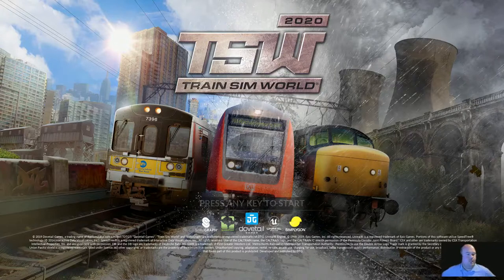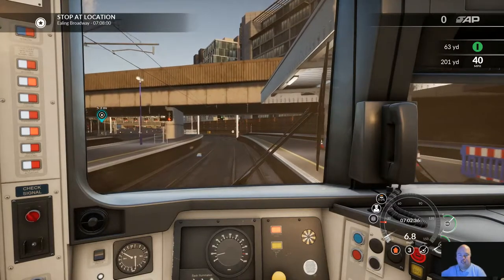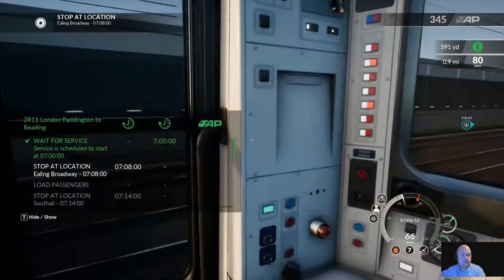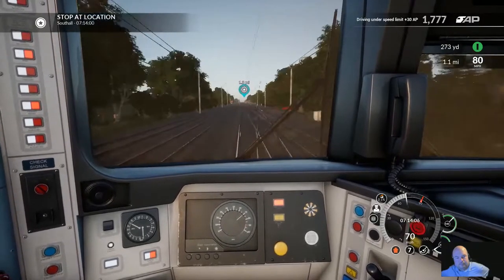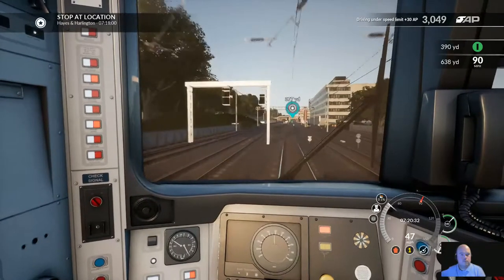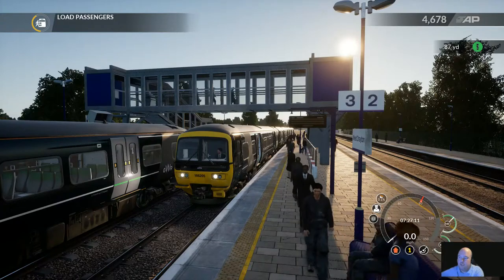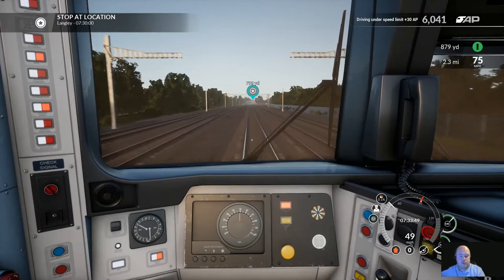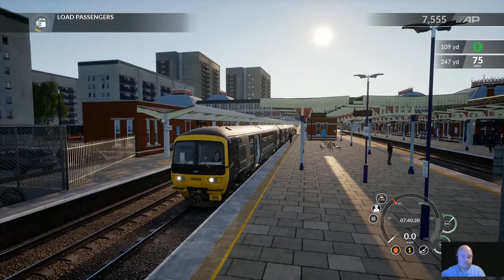Playing Train sim 2020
Doing some train driving